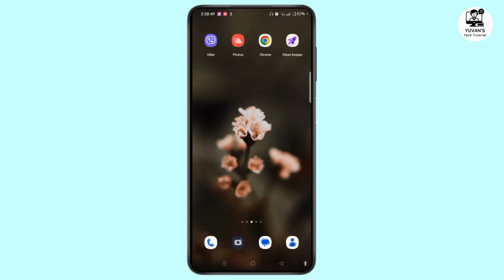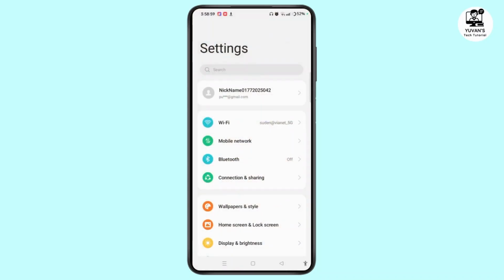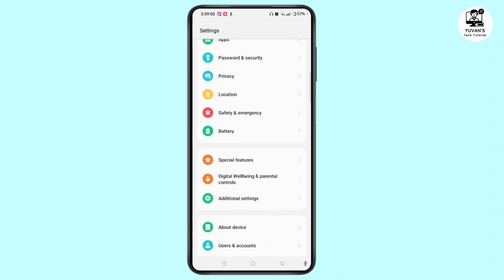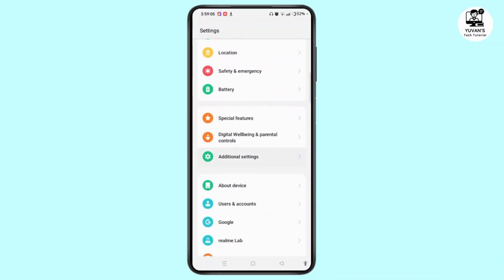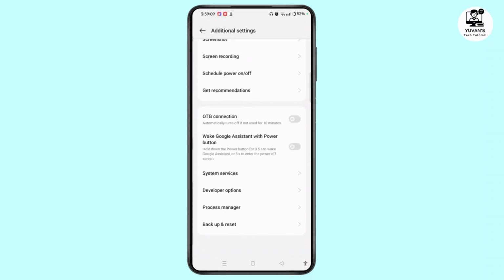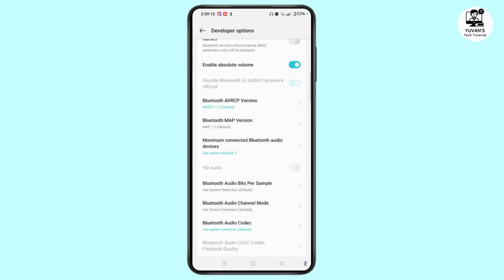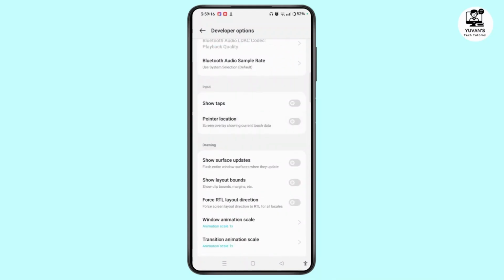How to Remove Gray Circle or Dot on Android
In this quick tutorial, learn how to remove the annoying gray circle or dot on your Android device. This guide will walk you through the steps to disable the "Show taps" feature in your developer options, which causes these gray dots to appear when you touch the screen. Whether you're using a Samsung, Google, or any other Android device, this fix is simple and effective!

Chapters
00:00 - Introduction
Welcome to the channel! Today, we’ll learn how to remove the gray circle or dot on your Android device.

00:10 - Tap the Screen
Discover where you typically see the gray dots when you tap on your screen.

00:20 - Open Settings
Begin by opening the settings app on your Android device.

00:30 - Scroll Down
Scroll down through the options available in settings.

00:40 - Select "Add"
Tap on the "Add" option to proceed to the next step.

00:50 - Access Developer Options
Locate and select "Developer Options" in the settings.

01:00 - Navigate to Input Section
Scroll down to find the input section within developer options.

01:10 - Disable "Show Taps"
Toggle off the "Show taps" button to remove the gray dots from your screen.

01:20 - Conclusion